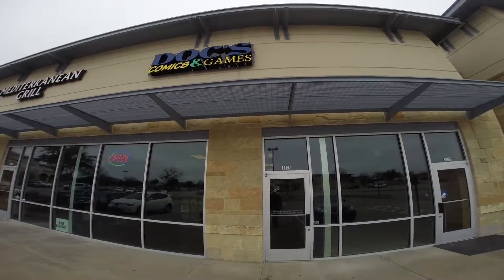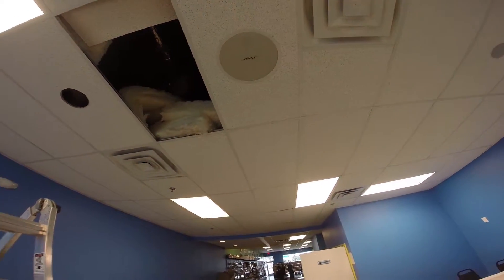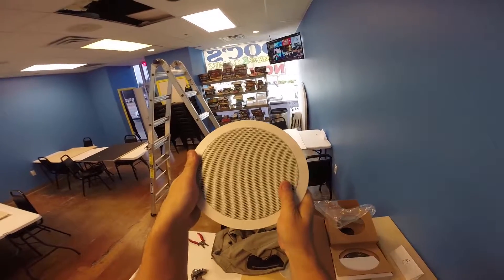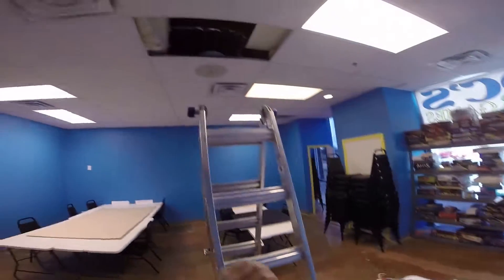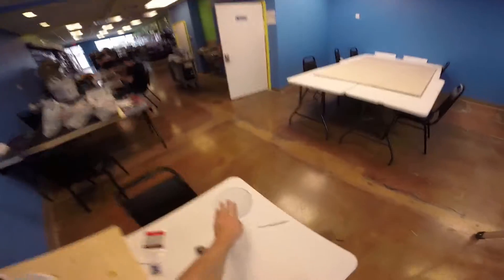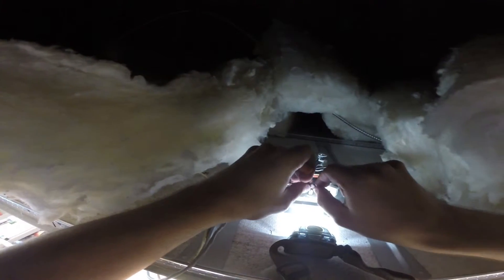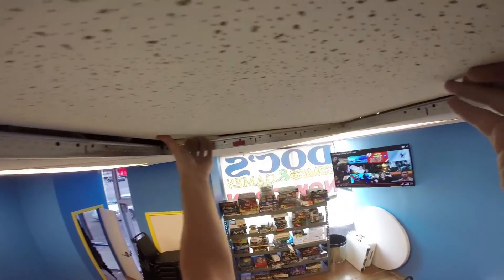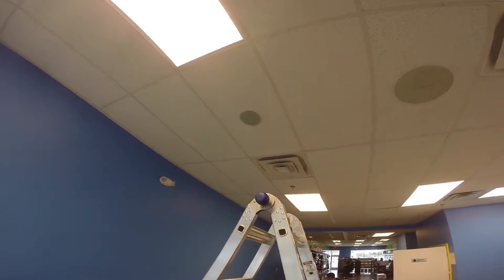70v speaker system install at Doc's Comics and Games